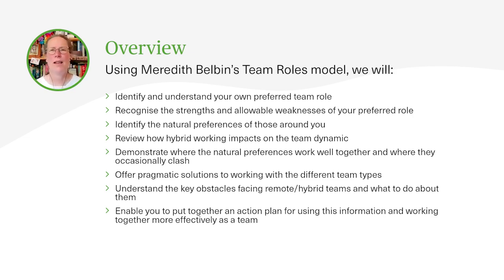Working as Part of a Team - Avoiding the Common Mistakes - Webinar